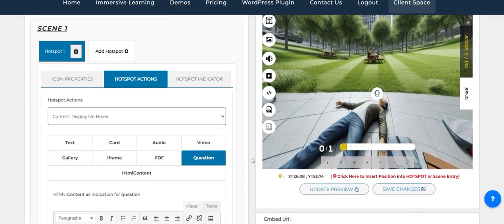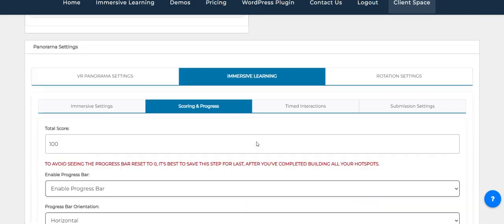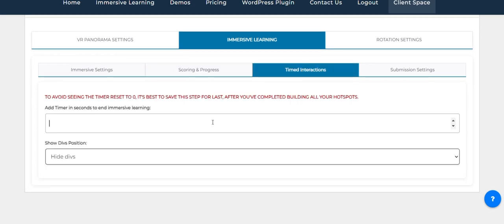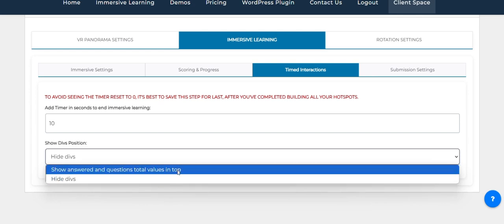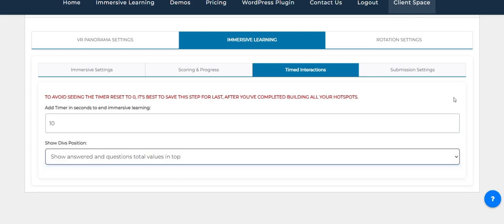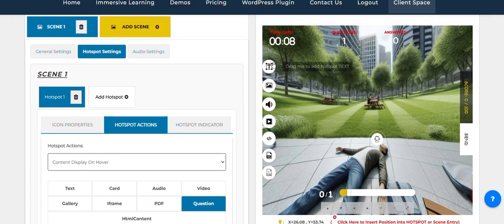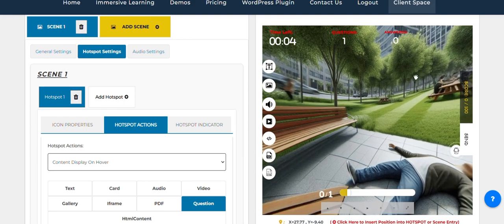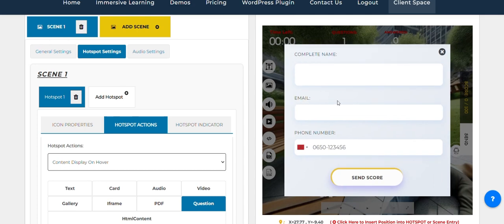360builderpro - Add a countdown to immersive learning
you can add a countdown to immersive learning settings and in this video we're going to see how to make it done